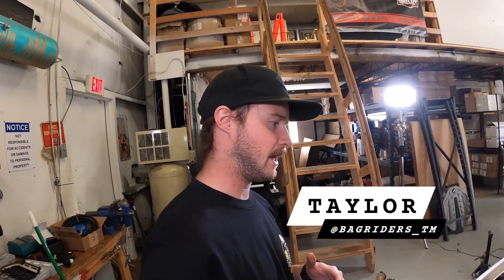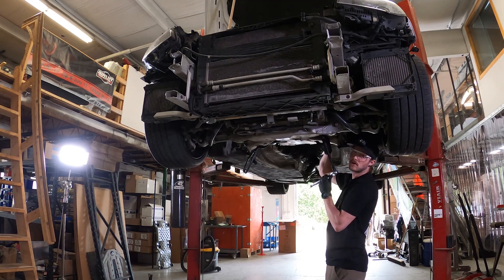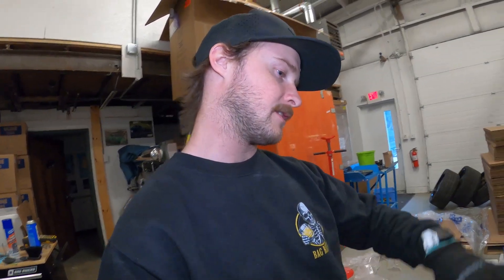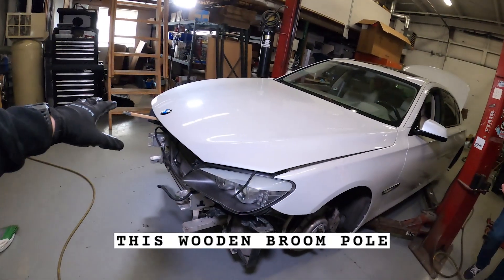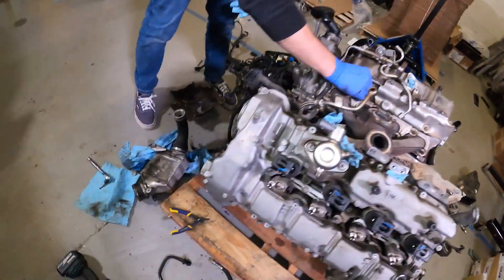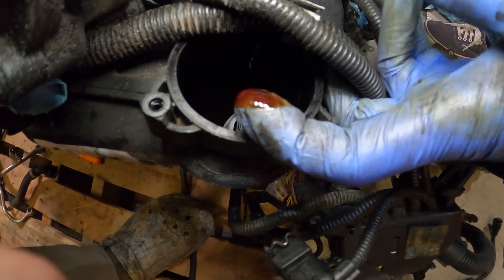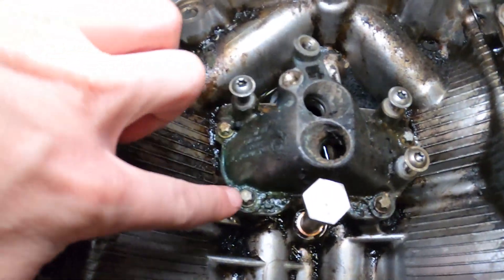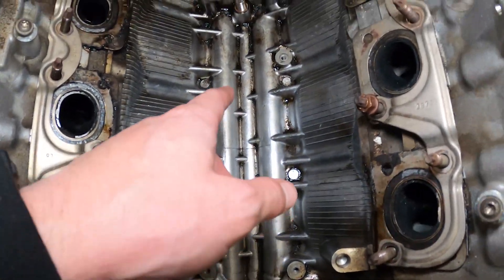The N63 from our F02 750Li needed to come out.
As the 750Li project continues to spiral, Taylor decides to pull the N63 and start diving head-first into its makeover.